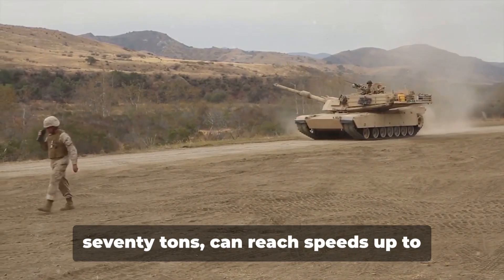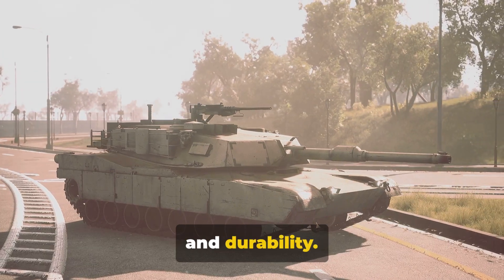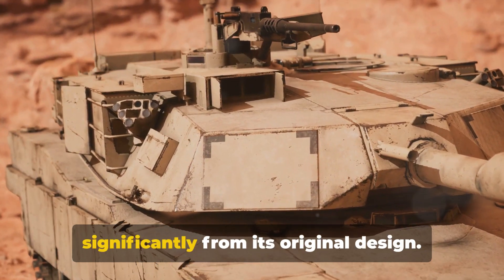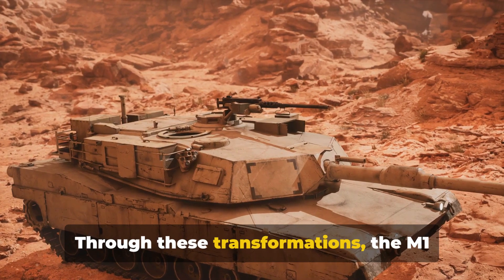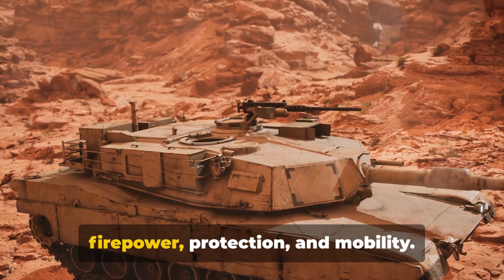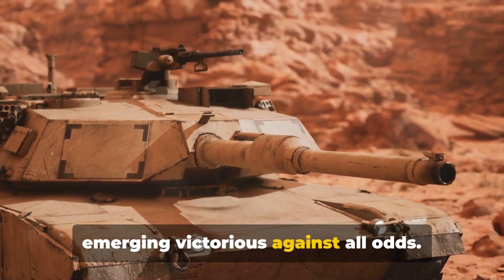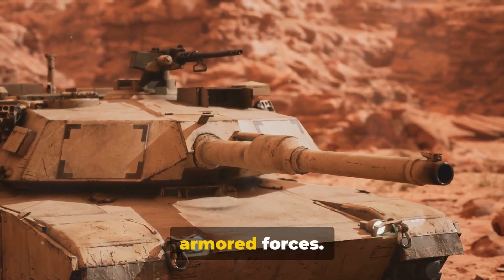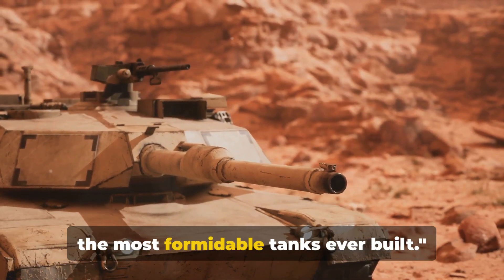Inside the M1 Abrams Tank: The King of the Battlefield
Join us as we delve into the heart of one of the most powerful and iconic tanks in the world, the M1 Abrams. Discover the cutting-edge technology, formidable firepower, and unparalleled capabilities that have made the Abrams the king of the battlefield for decades. From its advanced armor protection to its state-of-the-art targeting systems, this video takes you inside the cockpit of this legendary war machine.